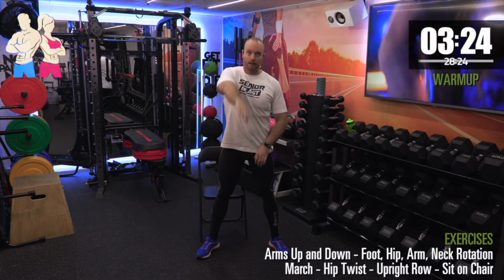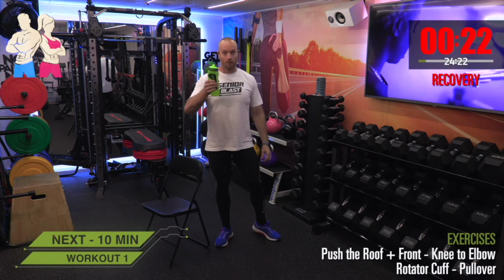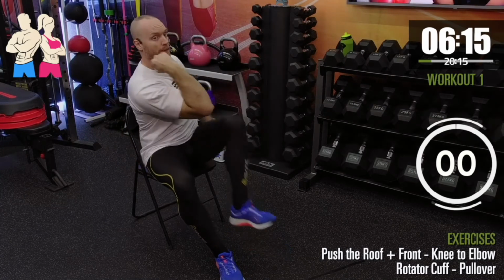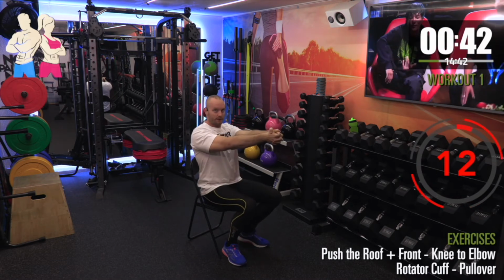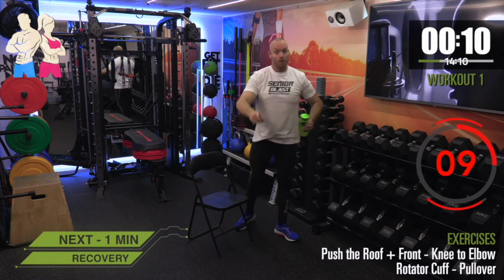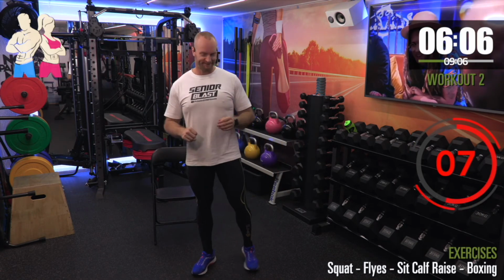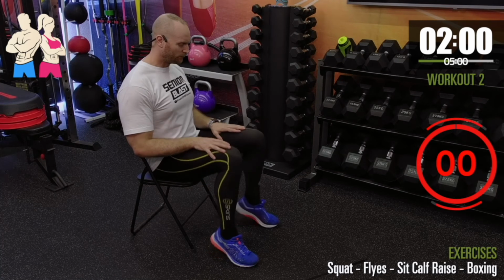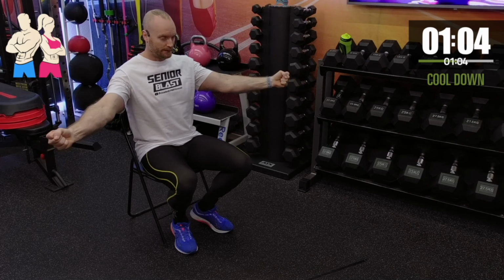70 to 90 YEARS - Full Body Workout (W7, D2) BEGINNER | SENIORBLAST (FOLLOW ALONG!)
Senior Fitness for BEGINNERS at HOME

WORKOUT DESCRIPTION:
SENIORBLAST is a 30 min low impact workout that will safely work your total body.
The seniors exercises for elderly at age 70, 80 & 90 years, are made in diffrent variations, and it only requires a chair and a towel.

As we age, physical activity helps us attain our goals, maintain our functioning and promote comfort. In addition, routine exercise can help you reduce arthritis pain, improve mood, sleep and blood sugar control, as well as affect memory.

The video includes both balance and strengthening exercises, which can prevent falls and hip fractures.
Do you know anyone that can benefit from this?

▪️ Level: 1 for beginners
▪️ Equipment: Chair, Body Weight & Resistance Band
▪️ Duration: 30 minutes
▪️ Serie Duration: 12 weeks (3 every week)
▪️ Burn: 100-200 kcal